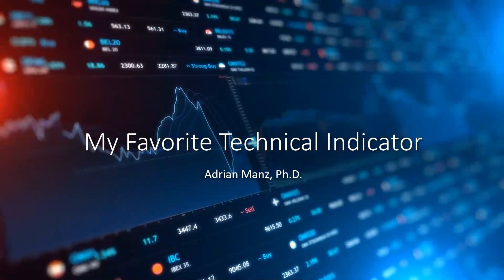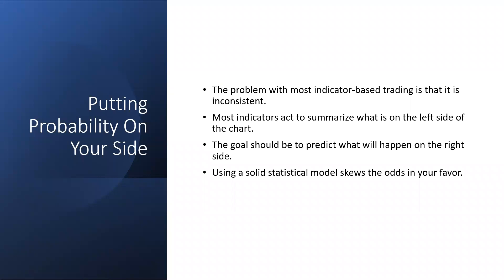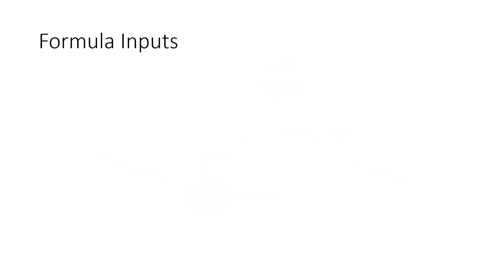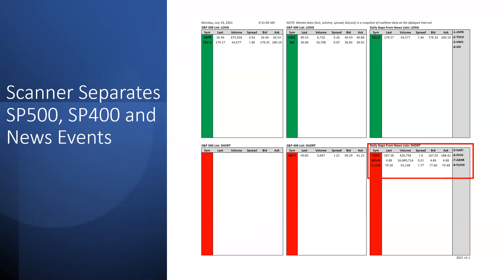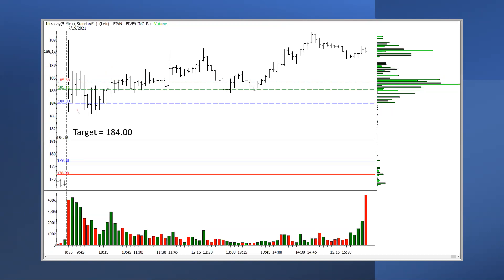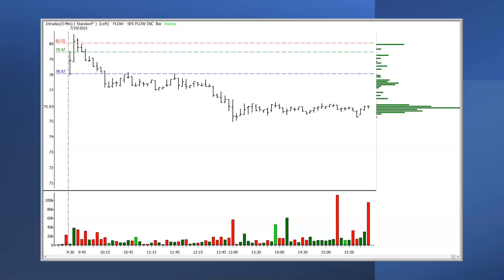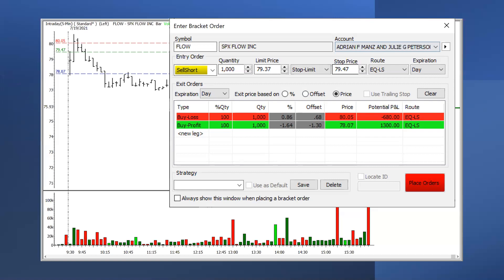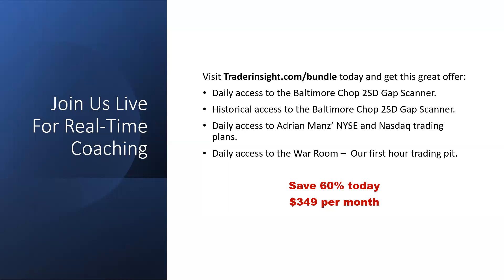⏰ Synergy Traders #31.07: The 2SD Opening Gap Mean Reversion with Adrian Manz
Title: ⏰ Synergy Traders #31.07: My Favorite Indicator - The 2SD Opening Gap Mean Reversion with Adrian Manz of TraderInsight.com

Recorded on July 20th, 2021 as part of the "Synergy Traders #31: Day 1, Favorite Indicators" event, hosted by TradeOutLoud and TimingResearch.